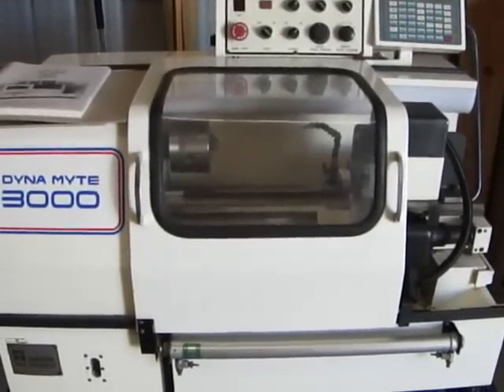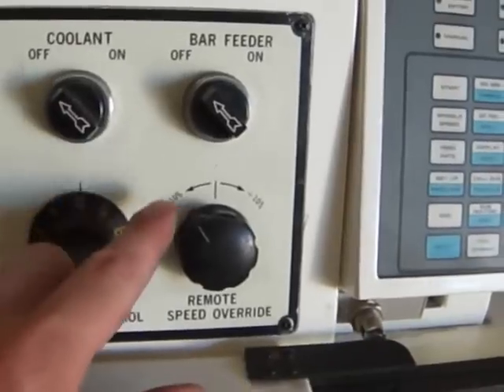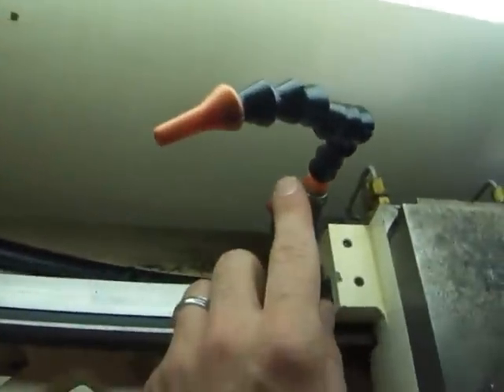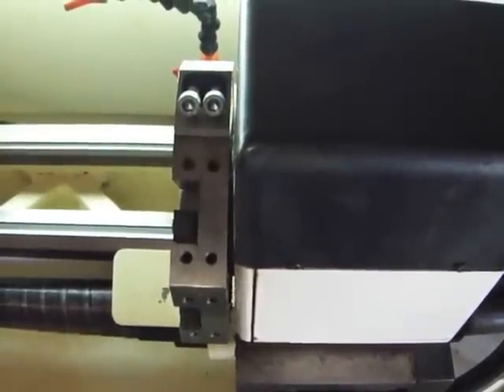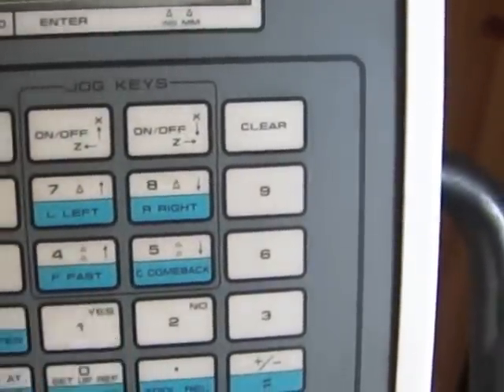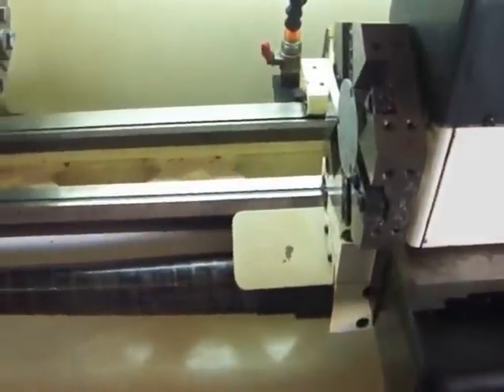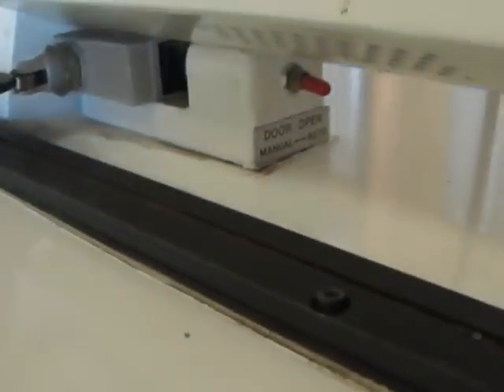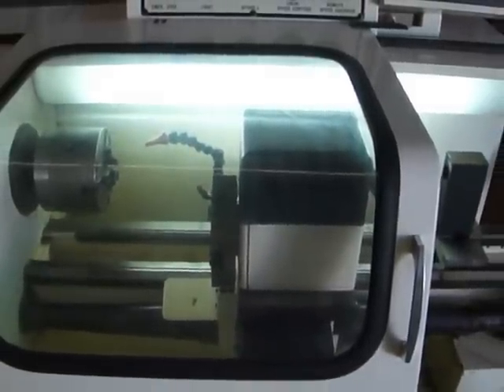Dynamyte 3000 CNC Lathe.MP4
Lightly used fully functional Dynamyte 3000 CNC lathe / Turning Center